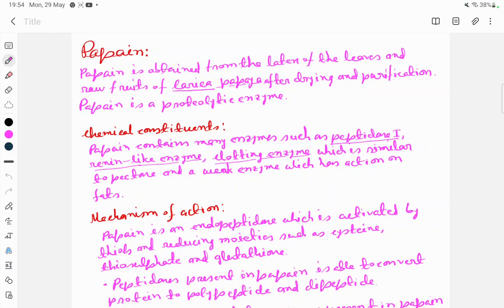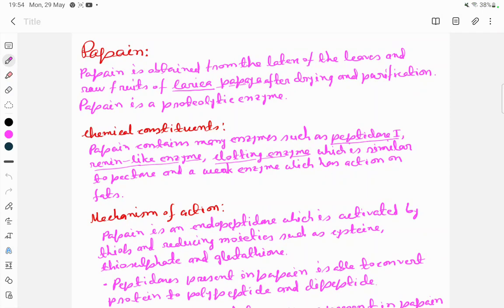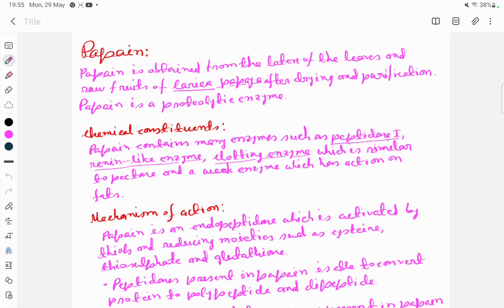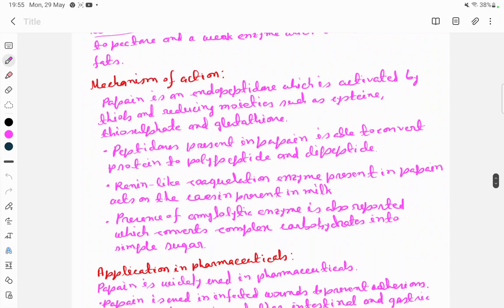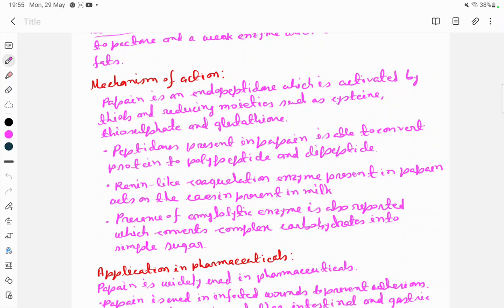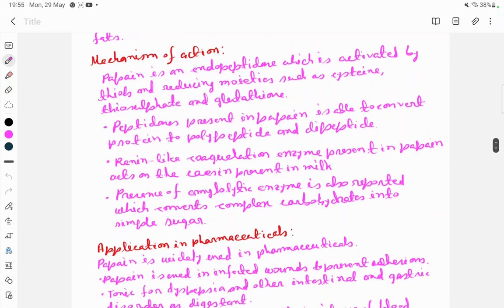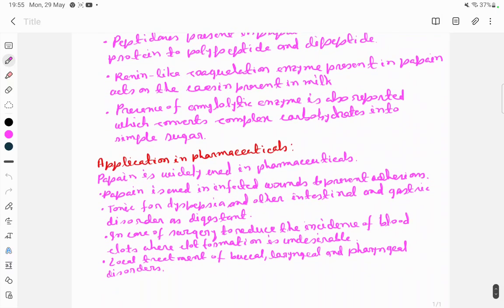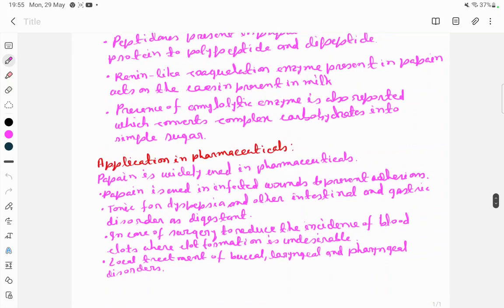"PAPAIN" Enzyme..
Papain is basically proteolytic enzyme.